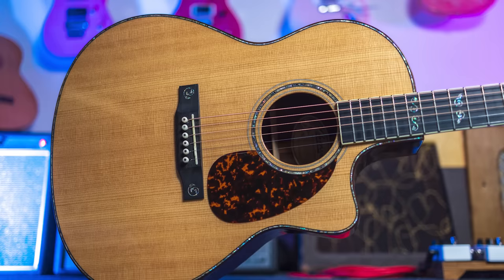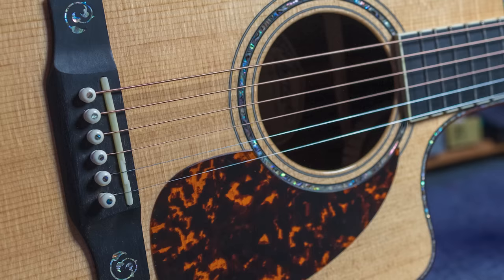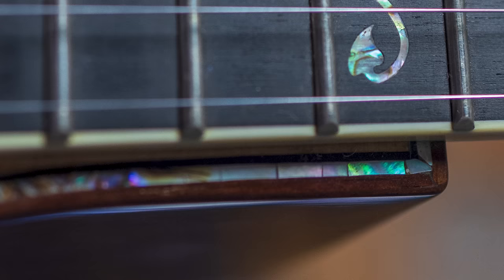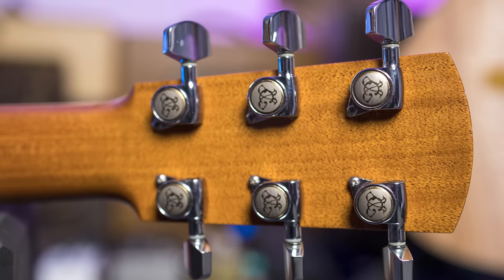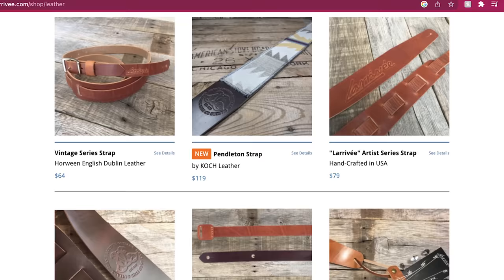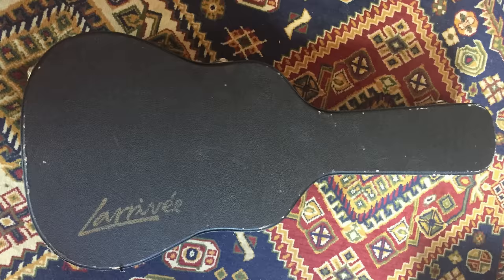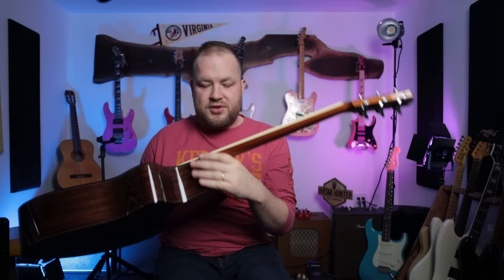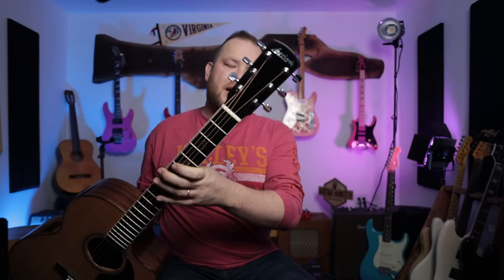Why does no one buy Larrivee guitars? it's shameful...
I'll teach you how to build a powerful and meaningful collection of guitars in my course, Right Guitars Faster

Do you want to talk to me in person? Schedule a video call and we’ll hang!

3. EV RE20 Podcast Mics
4. Gator Frameworks XLR Boom stand
6. Gator Frameworks Monitor stands
7. Primacoustic London 12 Room Kit